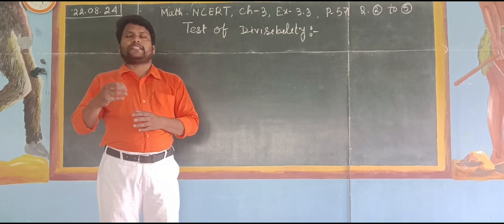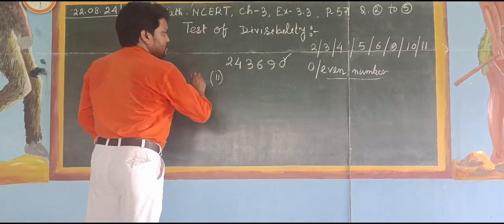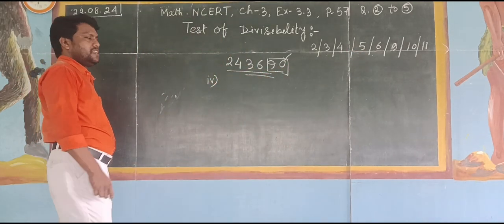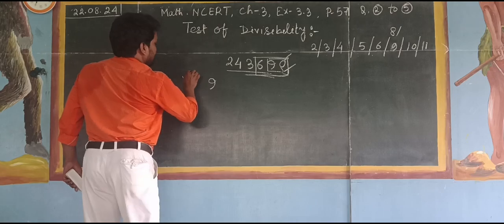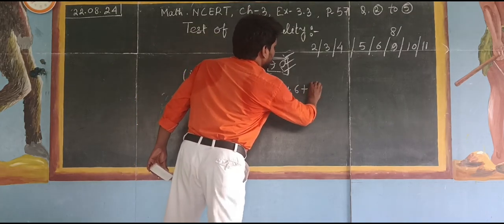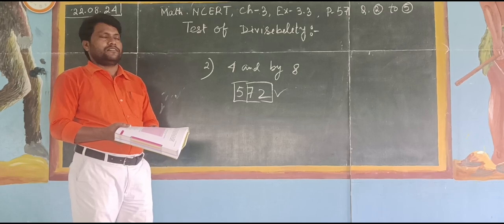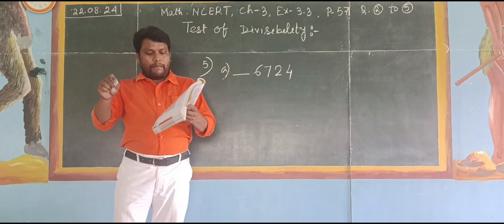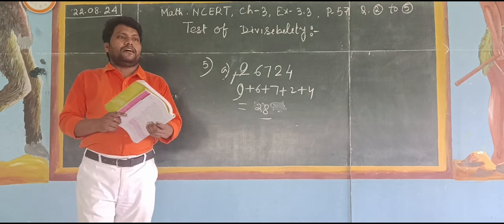Math Ncert,VI,Ch-3,Ex-3.3,P-57,Q.no.2 to 5